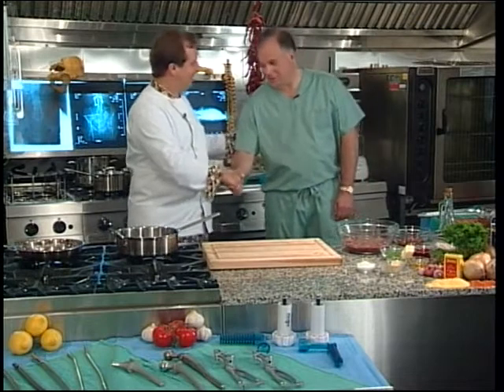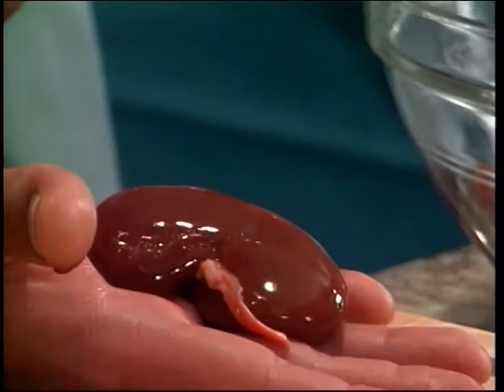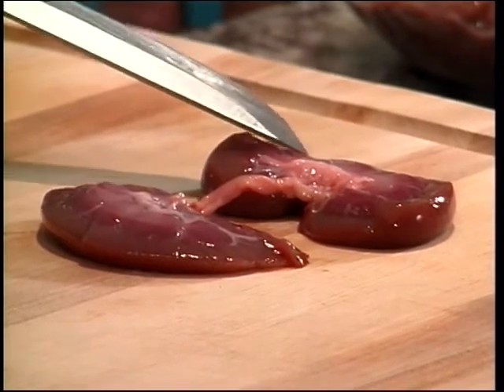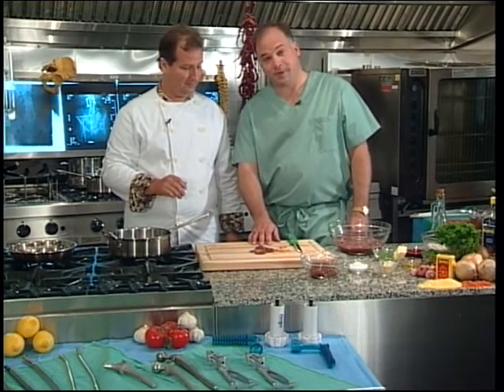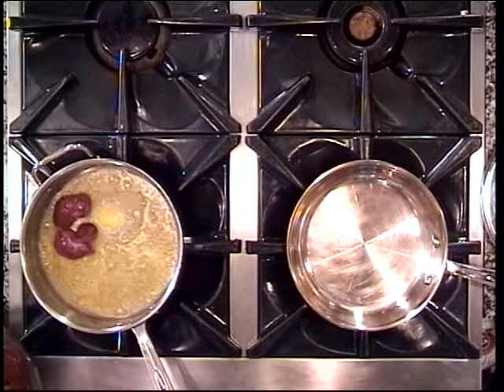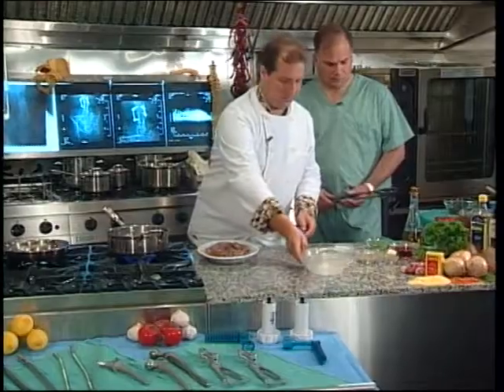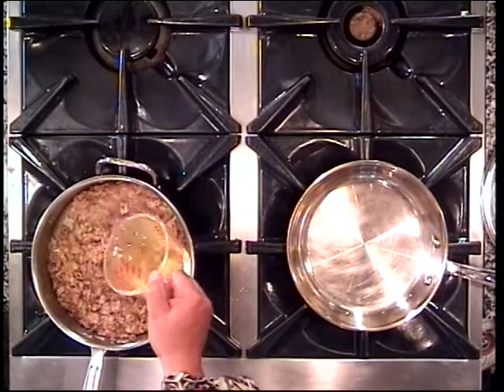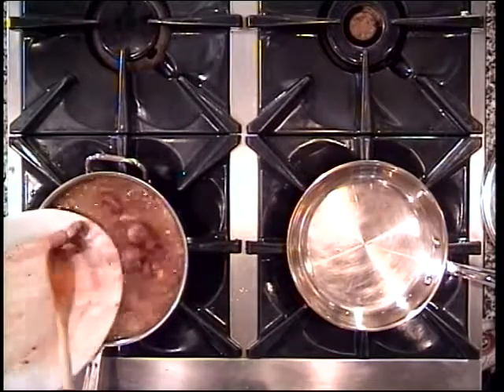Balls and Such Pt. 2 Close to the Bone: Surgeons and Chefs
Mmm Mmm good. Dr. Gerry Todd digging deep and working hard cooking kidneys and bull's testicles.

Co-produced by Freshcut TV and YuHuvideo